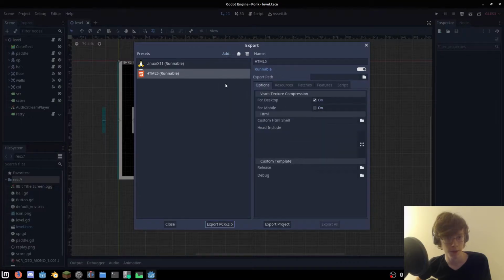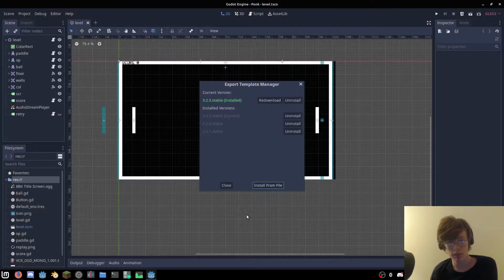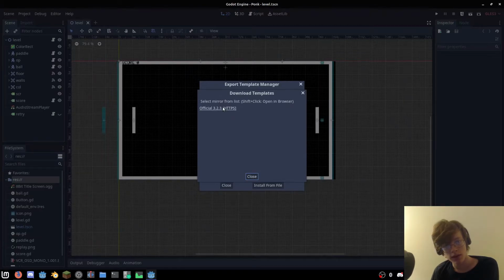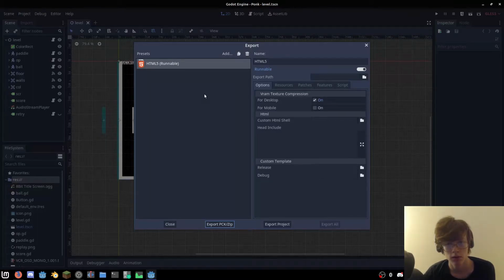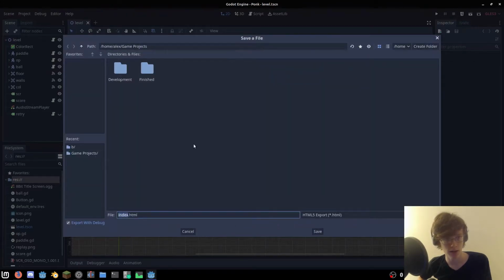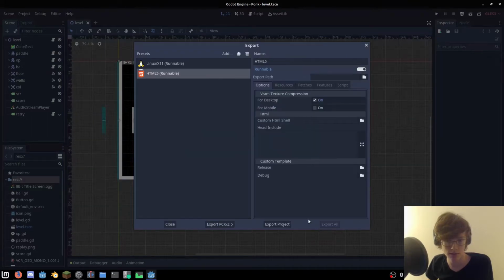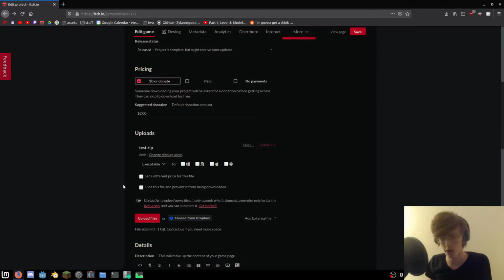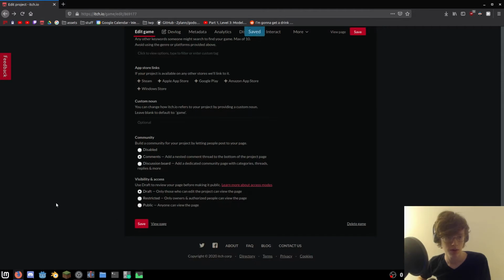How to export your Godot project to HTML and upload it to Itch.io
i always forget how to do this so hopefully this tutorial helps lol
also im still figuring out how to use the mic so thats why it sounds a bit weird